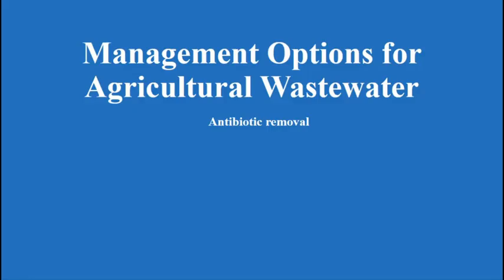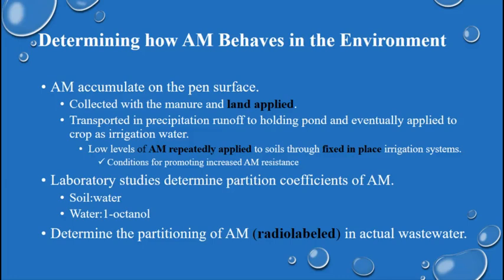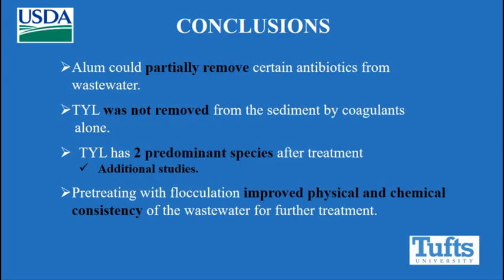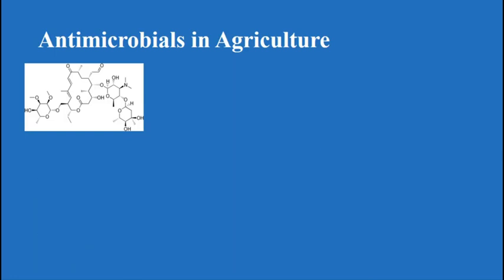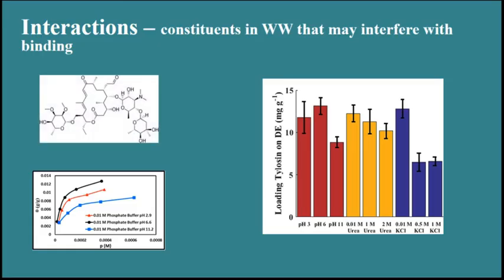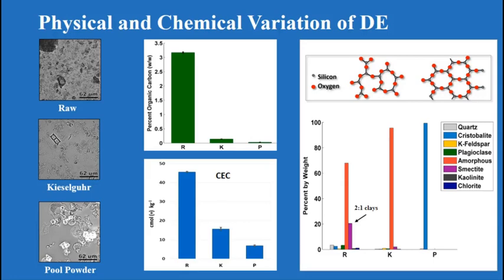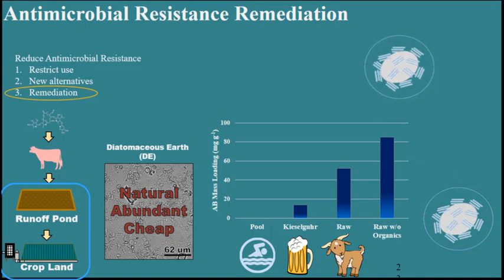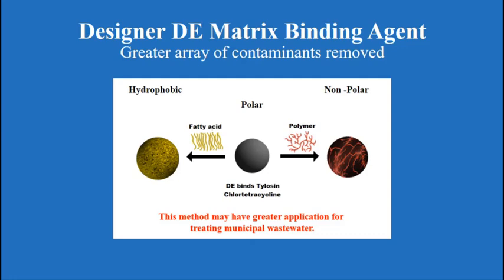Development of a Cost-Effective Treatment Process for Removing Antimicrobials from Ag Wastewater